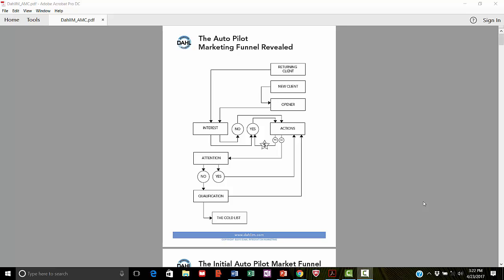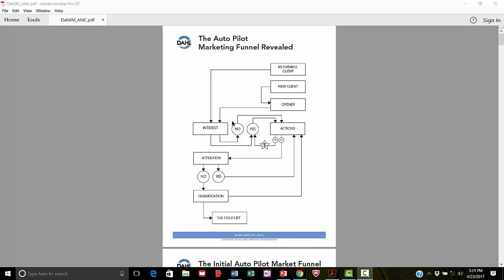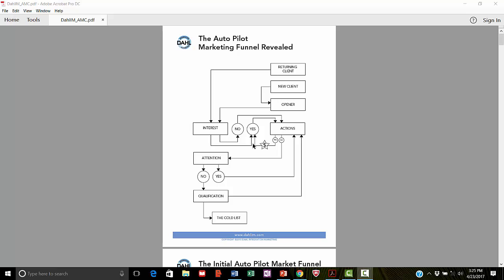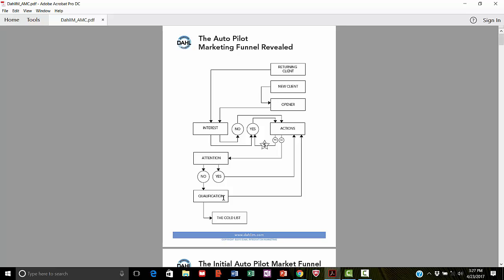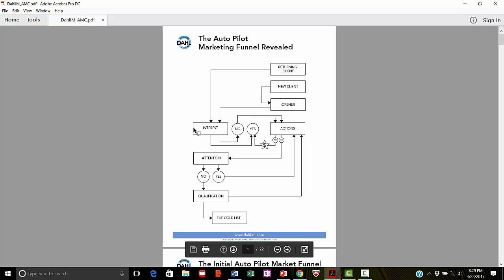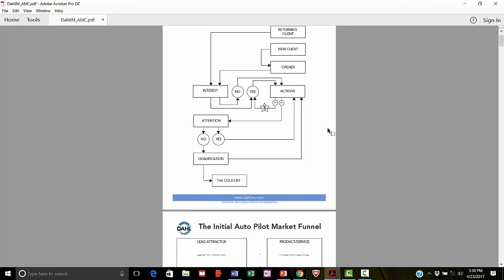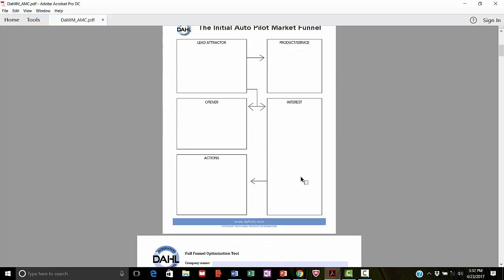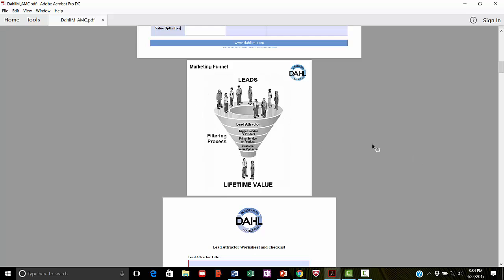The Autopilot Marketing Funnel Revealed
The Step-by-step process of building out a high converting marketing funnel for local businesses.